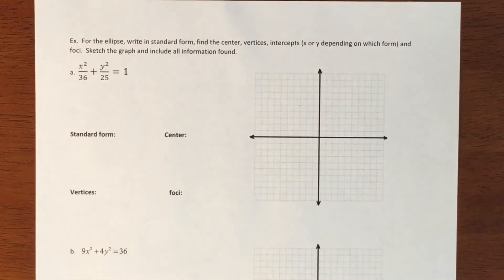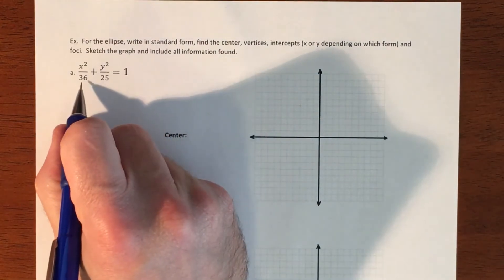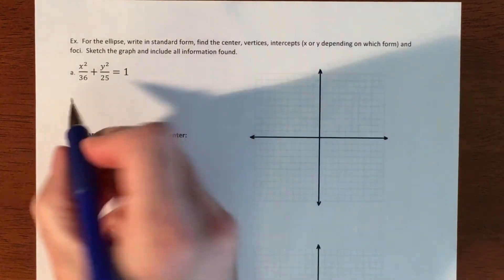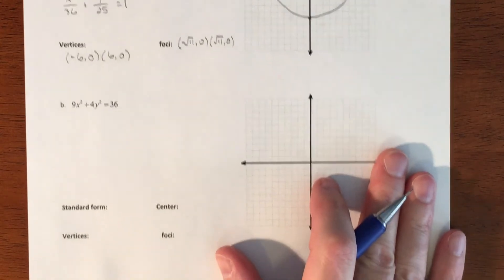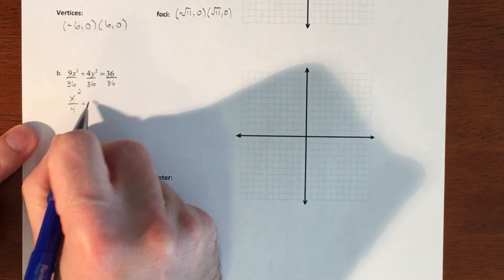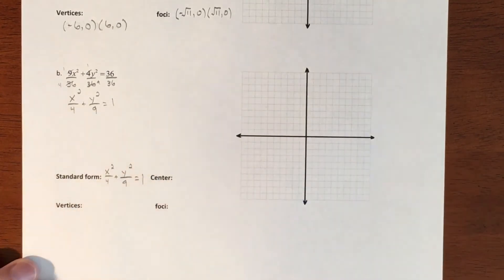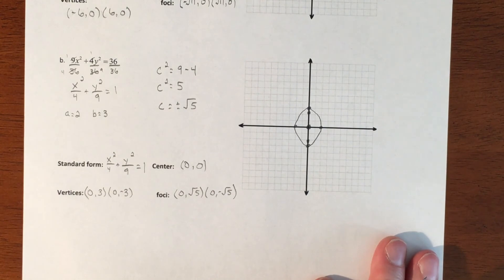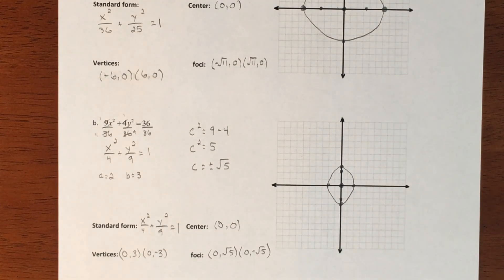Conics - Graphing an Ellipse with Center at (0,0)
Graphing ellipses centered around the origin.